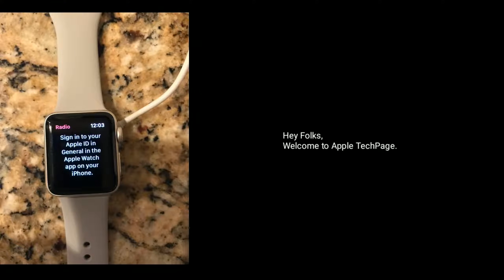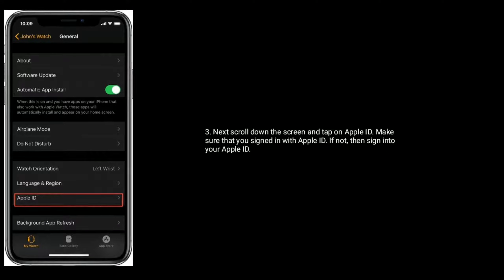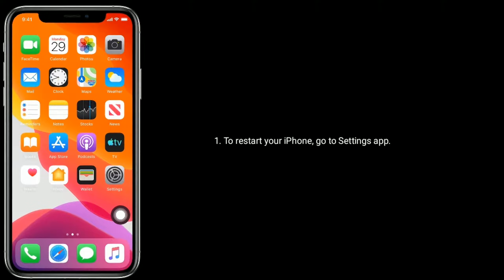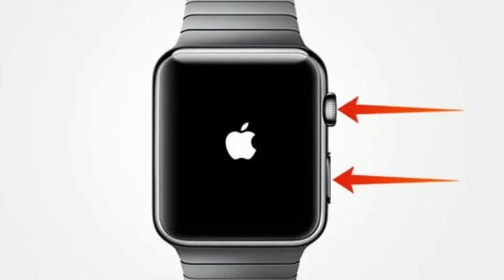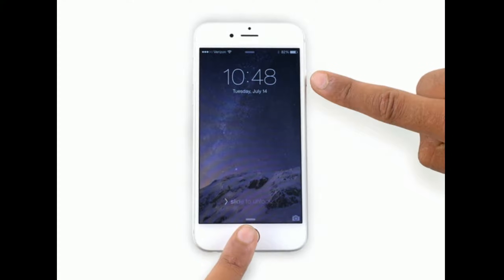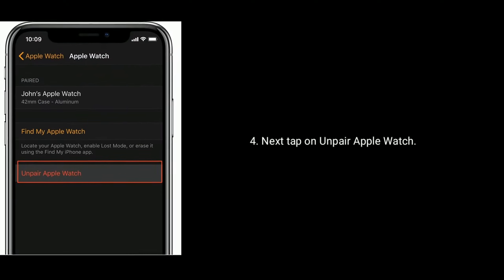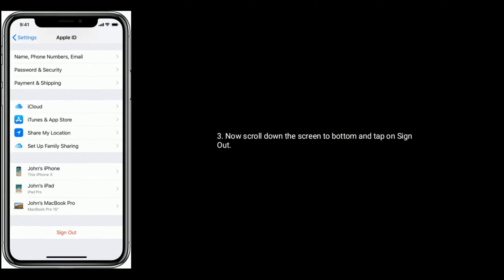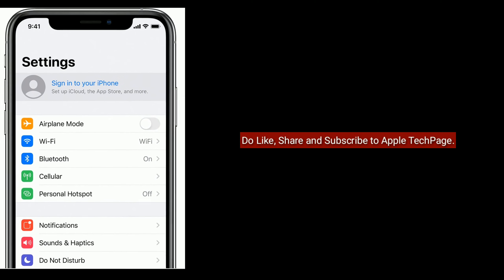Sign in to Your Apple ID in General in the Apple Watch App on your iPhone error in watchOS 6 - Fixed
how to fix sign into your Apple ID in general in the Apple Watch app on your iPhone in watchOS 6.